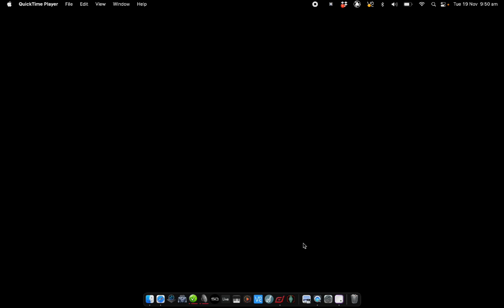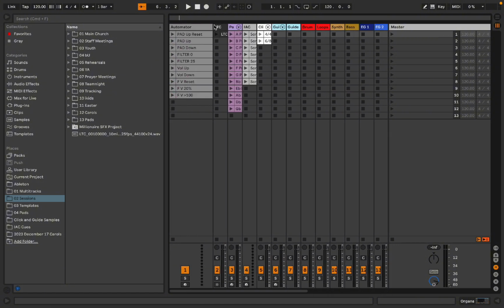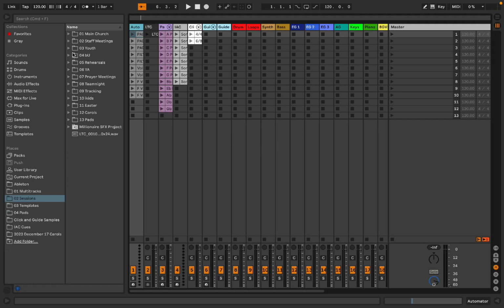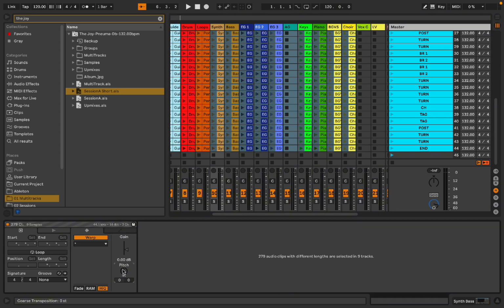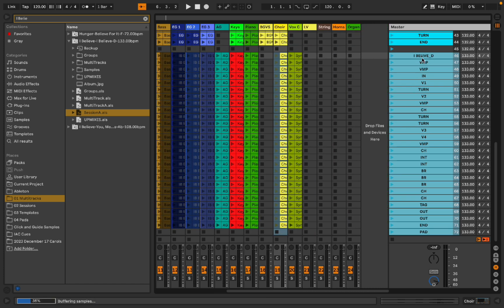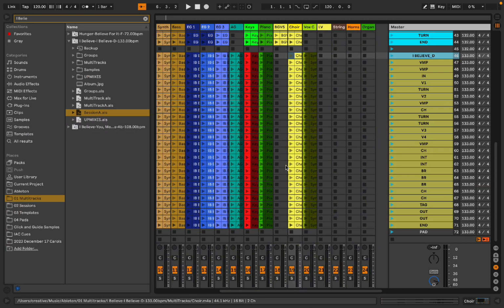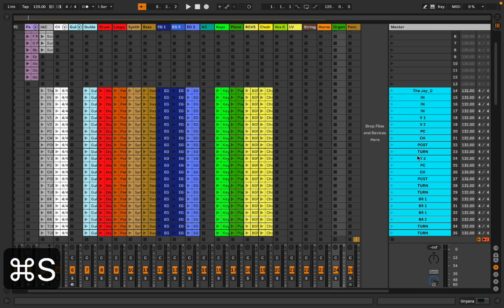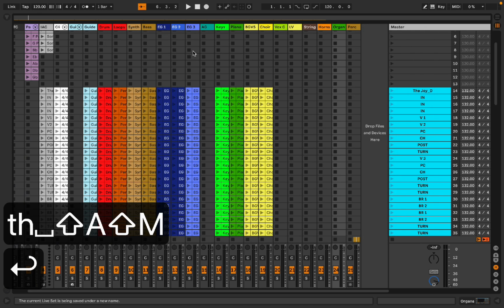Ableton Tutorial: How to Set Up A Session for Service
This tutorial covers making a new session for Ableton live, using a set session template and transposing songs as required.